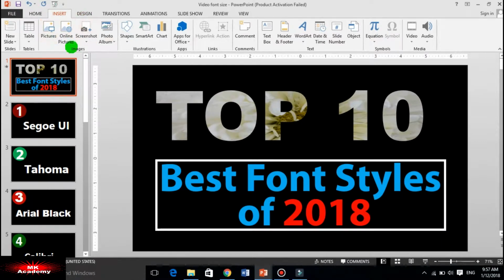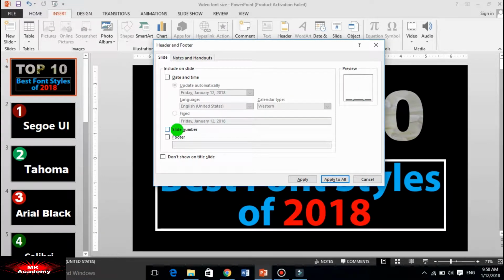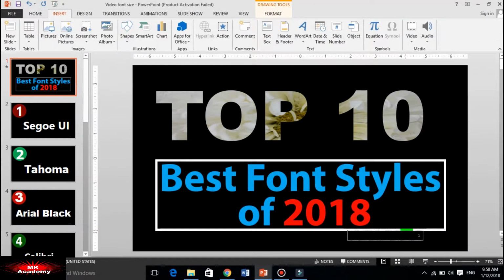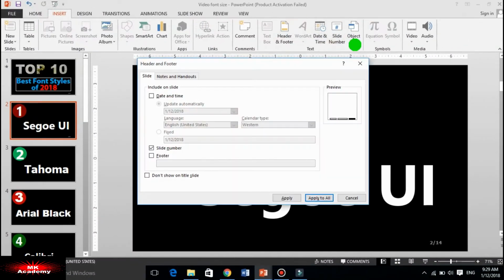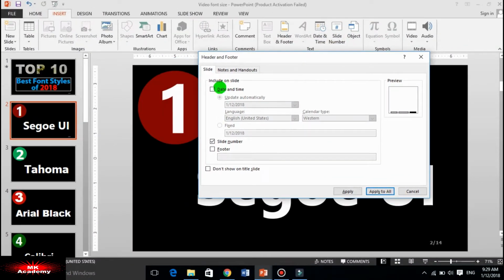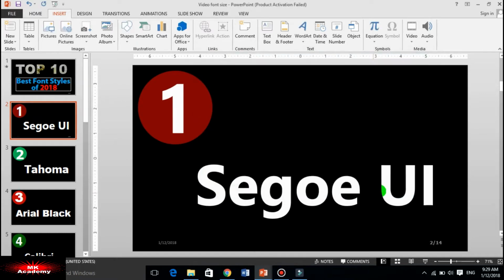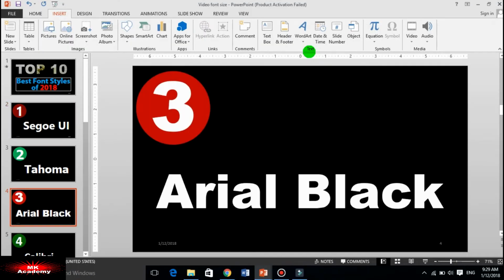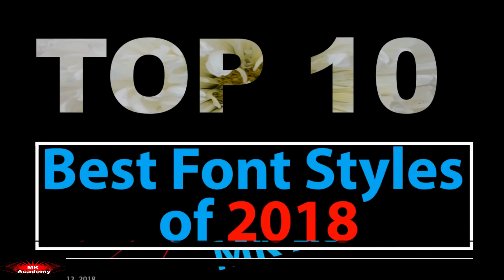How to Add Slide Numbers in PowerPoint (Slide 5 of 20 Format)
Add slide numbers to your PowerPoint presentation the easy way, including the "5 / 20" format that shows your audience exactly where you are.

Slide numbers help your audience follow your talk and ask questions about a specific slide. In this video, I show the easiest way to add slide numbers in PowerPoint. Then I show how to display the current slide out of the total number of slides (for example 5/20), so everyone knows how far along the presentation is.

You'll learn:
✔ How to add slide numbers in PowerPoint
✔ How to show the current slide out of the total (5/20)
✔ How to position and style the slide number
✔ How to skip the number on the title slide

Perfect for thesis defense and viva presentations, conference talks, and class presentations.